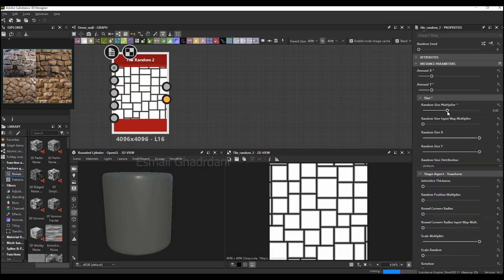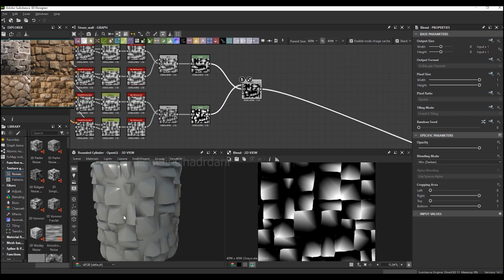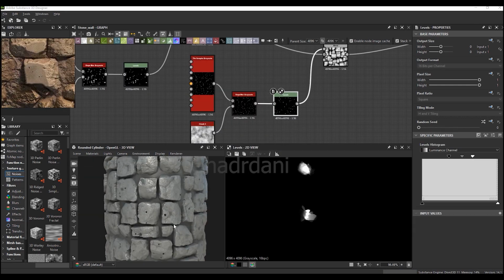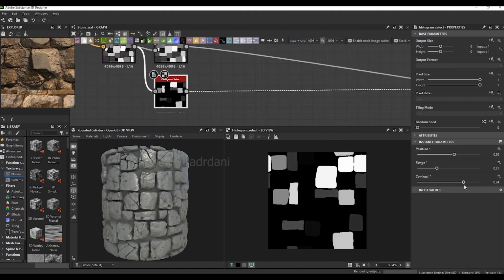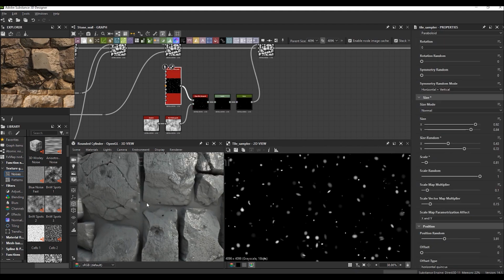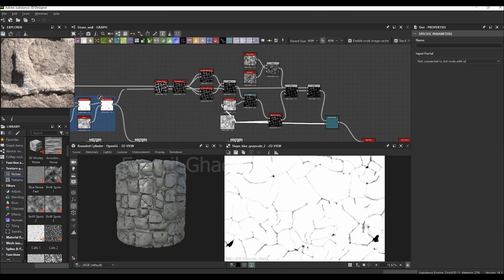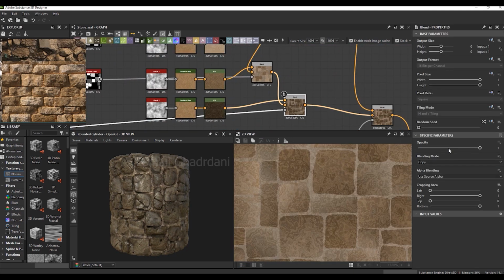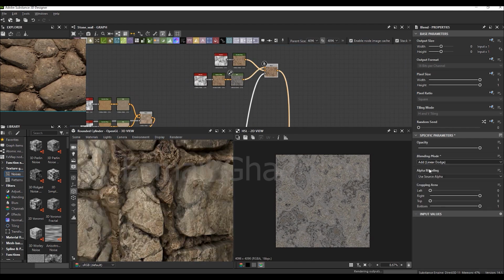Stone Wall Tutorial – Vol 3 (Tutorial + Project File )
Step into the world of procedural material creation with this in-depth tutorial focused on building a realistic stone wall entirely inside Substance Designer.

With over 180 minutes of detailed instruction in English, this tutorial doesn't just show you how — it explains why. Every node, every adjustment, and every decision is broken down and discussed clearly, giving you a full understanding of the logic and structure behind the material.

From base shape generation to intricate surface details, blending techniques, and final tweaks, you'll learn how to craft a professional, game-ready stone wall texture — step by step.

🔹 Info about this product :

+180 minutes of narrated, high-quality video content
Full HD (1920 * 1080 ) Resolution
Complete walkthrough of all nodes and techniques used
Clear explanations for every step — understand the "why" behind every decision
Fully organized Substance Designer project file (.sbs)
Whether you're building your portfolio, working on a game environment, or just pushing your Designer skills further — this tutorial is packed with practical knowledge and real results.